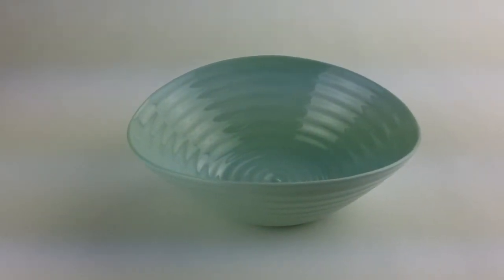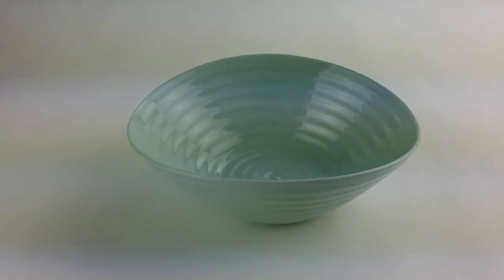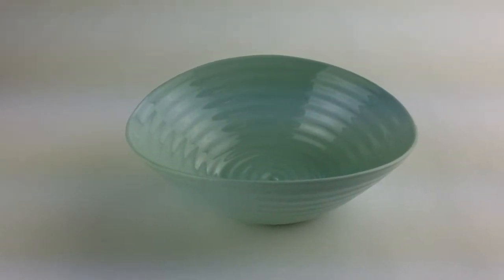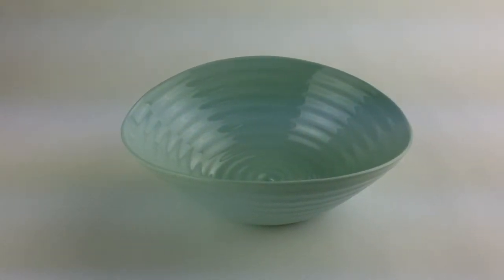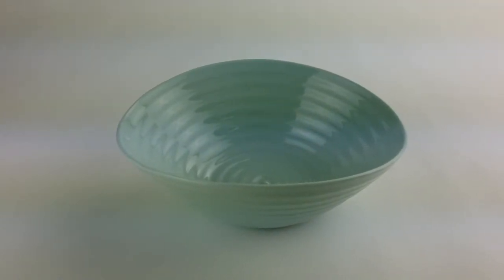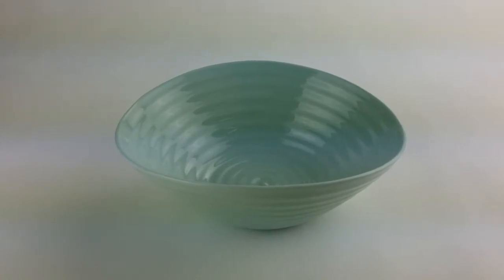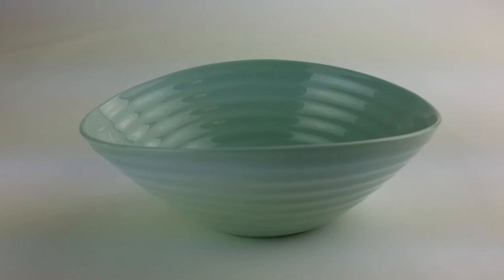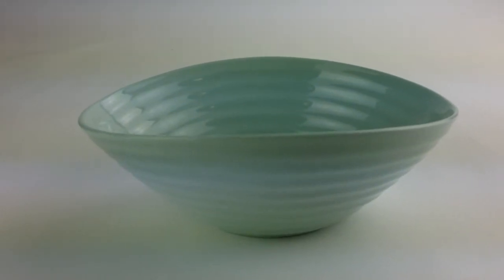Portmeirion - Sophie Conran Celadon Pattern - Cereal Bowl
Portmeirion China & Dinnerware here! This New Cereal Bowl features the Sophie Conran Celadon pattern. Light Green Fine Porcelain with Embossed rings.